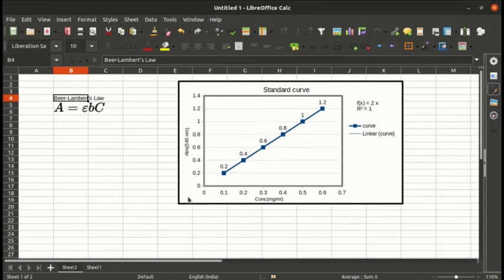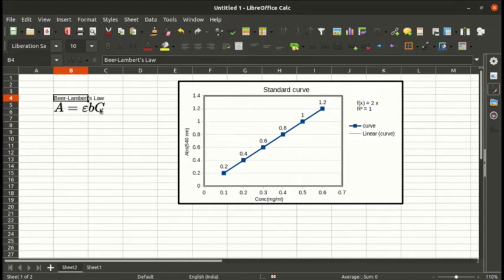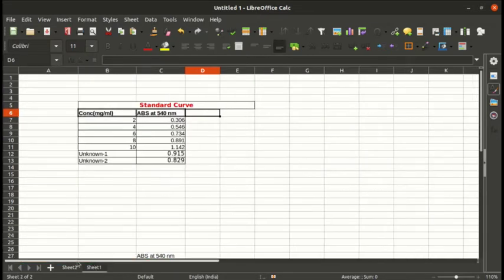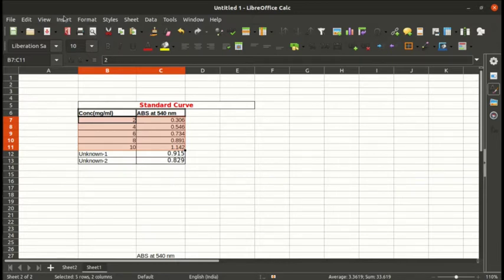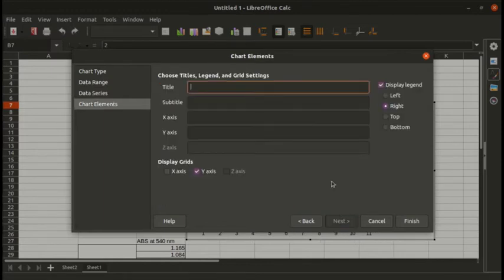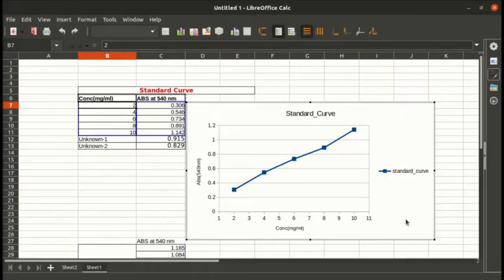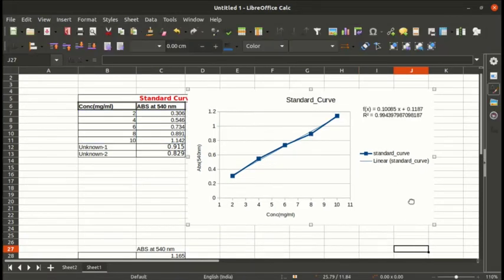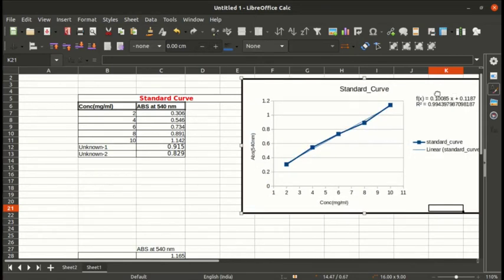Beer law, Standard curve and Determine the concentration of sample using Libreoffice Calc(Solver)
Plot the standard curve and determine unknown sample concentration using Solver tool in Libre Calc or MS Excel. Hope you like it!!